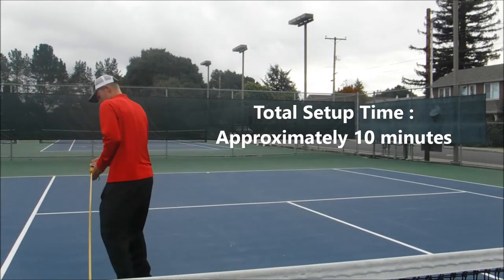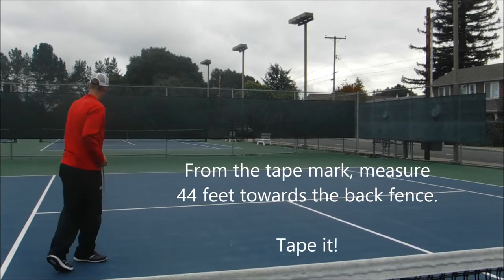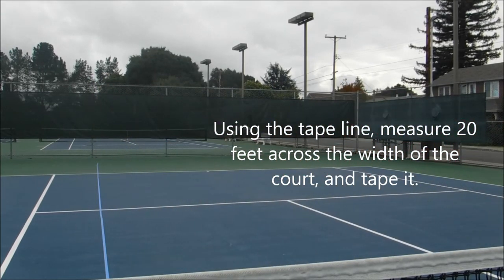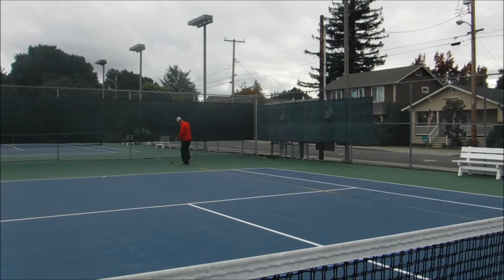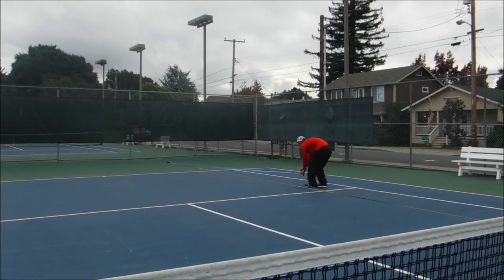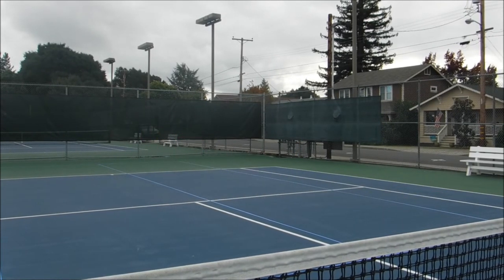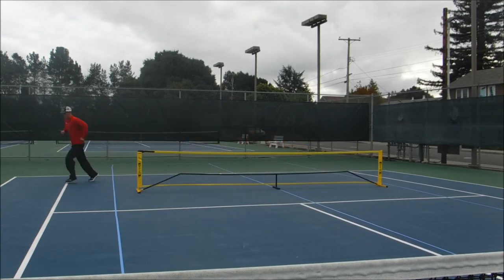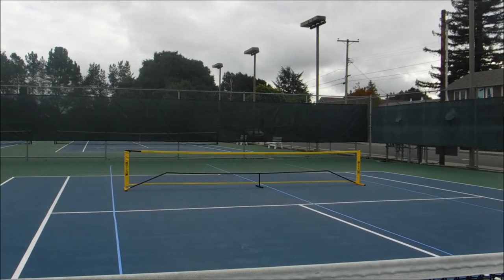Set Up A Spec Tennis Court on A Tennis Court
How to quickly set up a Spec Tennis court on a tennis court

Join the FREE Spec Tennis group on Facebook for daily content